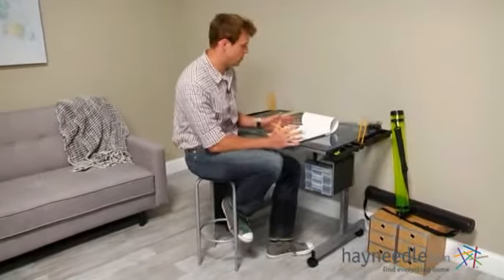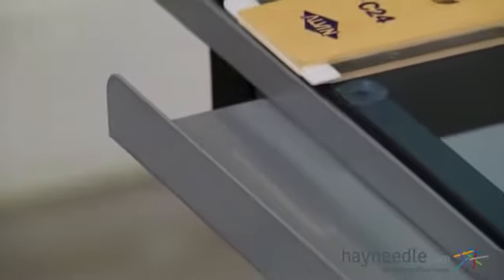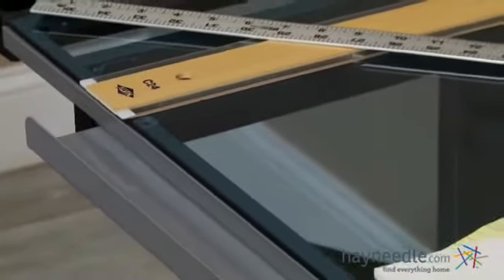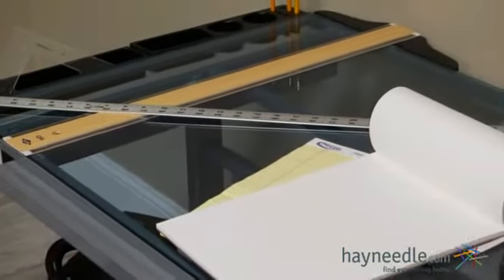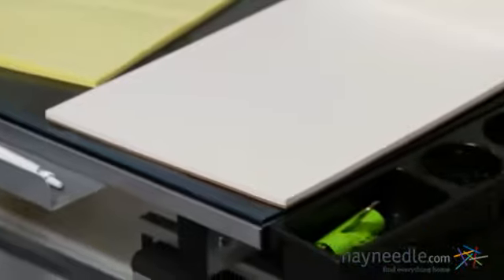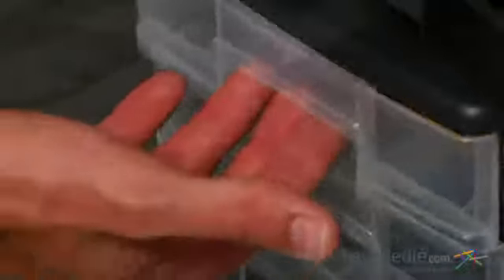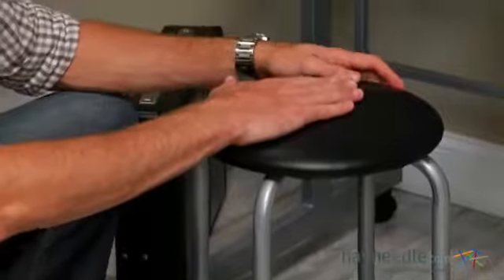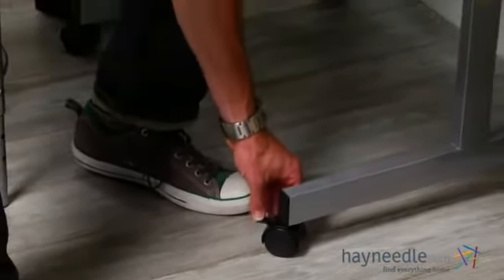Studio Designs Glass Top 2-Piece Vision Rolling Drafting Table - Product Review Video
For more details or to shop this Studio Designs Glass Top 2-Piece Vision Rolling Drafting Table, visit Hayneedle at

To view our full assortment of drafting tables, visit Hayneedle at